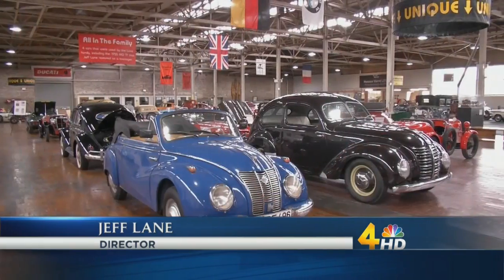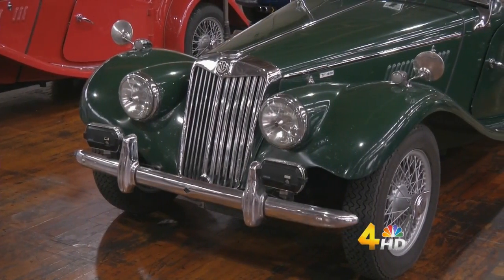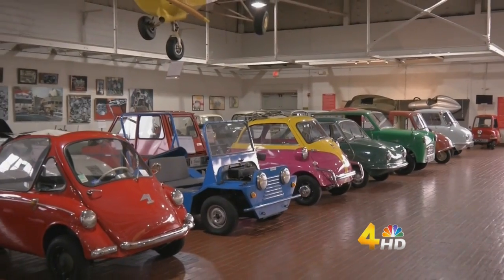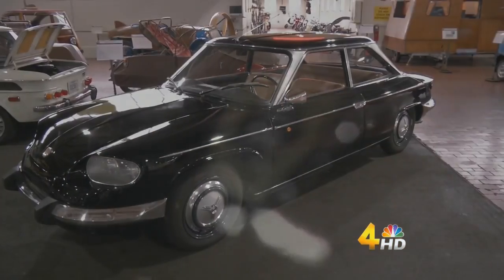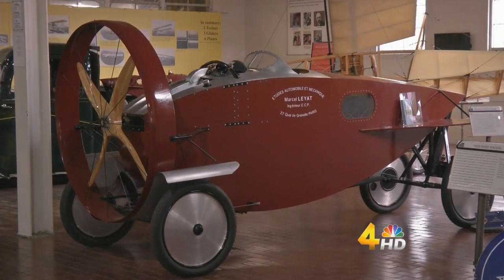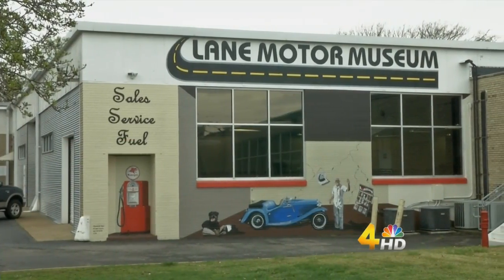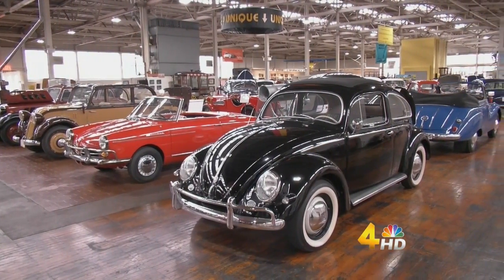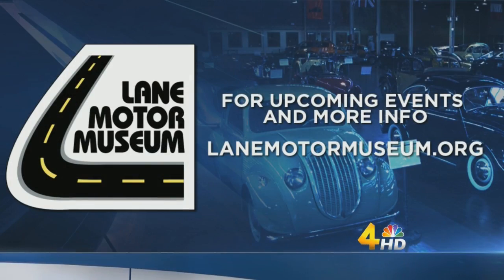Channel 4's News & More at Midday "Lane Motor Museum"